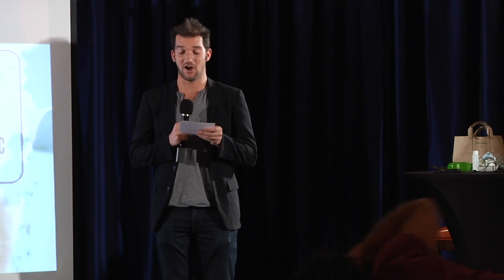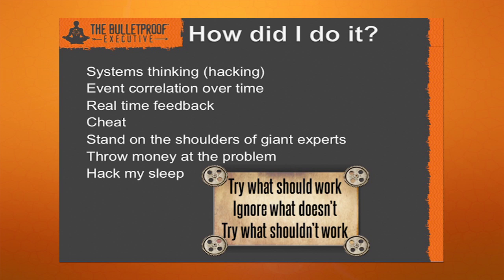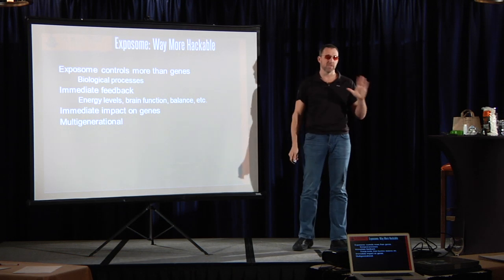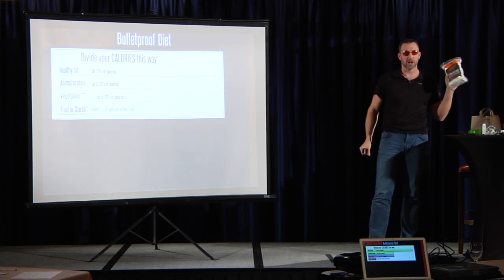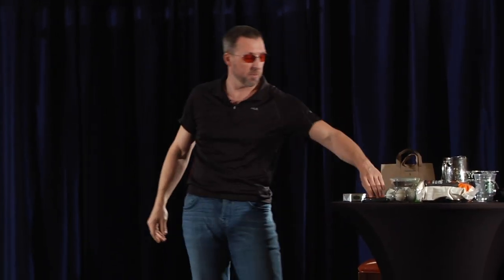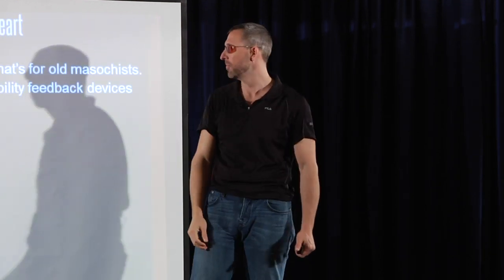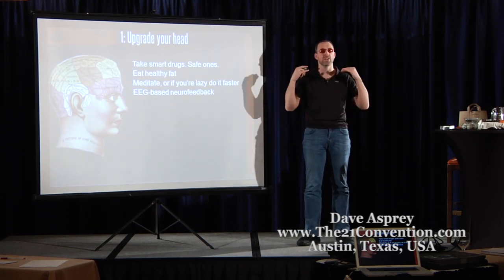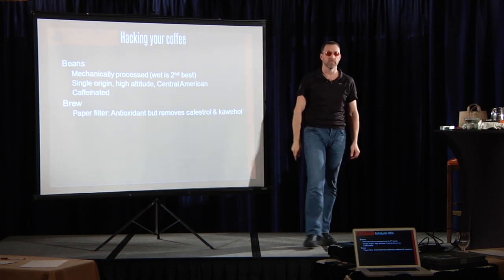The Top Six Biohacks | Dave Asprey | HD Remaster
About the video :

This video is an HD remaster of "The Top Six Biohacks" by Dave Asprey, with improved visual quality, featuring 250% of the original bit rate, as well as the in-video addition of power-point slides (property of The Bullet Proof Executive/Bulletproof Digital, Inc.).

About the speaker :

Dave Asprey, founder of The Bulletproof Executive, is a Silicon Valley investor and technology entrepreneur who spent 15 years and over $300,000 to hack his own biology. Dave lost 100 pounds without counting calories or excessive exercise, upgraded his brain by more than 20 IQ points, and lowered his biological age while learning to sleep more efficiently in less time. Learning to do these seemingly impossible things transformed him into a better entrepreneur, a better husband, and a better father.

From private brain EEG facilities hidden in a Canadian forest to remote monasteries in Tibet, from Silicon Valley to the Andes, Dave used hacking techniques and tried everything on himself, obsessively focused on discovering the answers to this one persistent question:

What are the simplest things you can do to be better at everything?

What emerged is the idea of being "Bulletproof", the state of high performance where you take control of and improve your biochemistry, your body, and your mind so they work in unison, helping you execute at levels far beyond what you'd expect, without burning out, getting sick, or allowing stress to control your decisions. It used to take a lifetime to radically rewire the human body and mind this way, if you were lucky enough to even know it was possible. Technology has changed the rules.

Dave founded The Bulletproof Executive to make these breakthroughs -- and the body and brain you deserve — easily available to you in your everyday life.